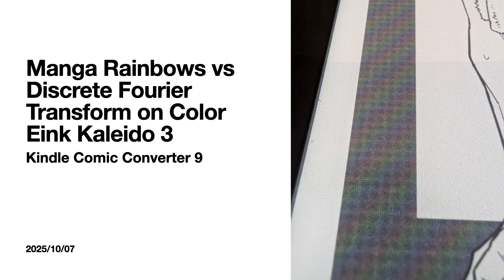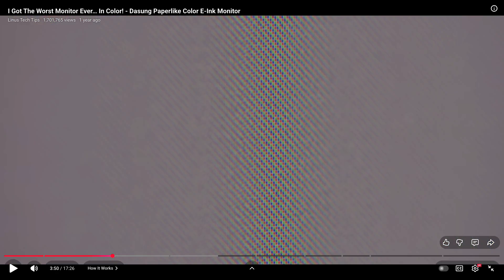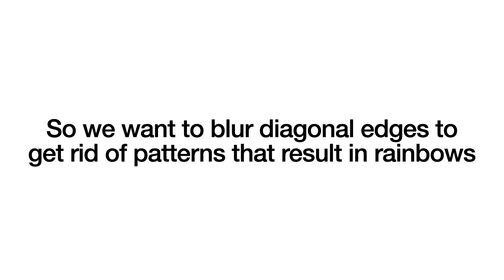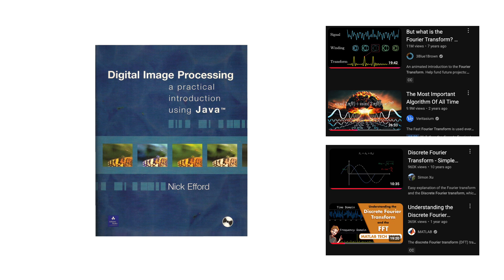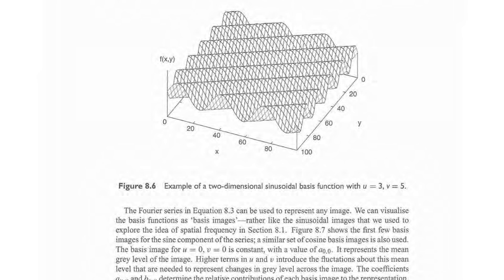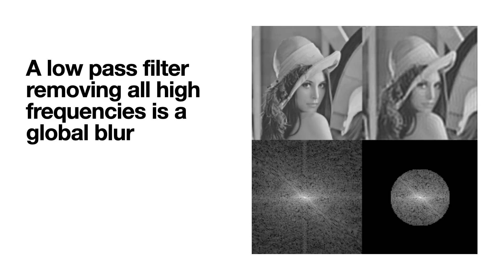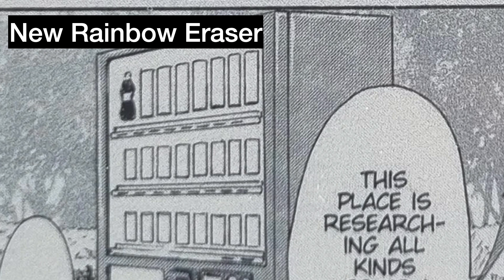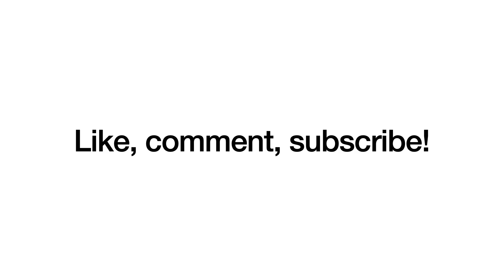Fix rainbows on color eink with the Discrete Fourier Transform in Kindle Comic Converter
Fixing rainbows without blur on Kaleido 3 color eink!

Kobo Colour, Kindle Colorsoft, Kaleido 3 Color eink.

Kindle
Kobo
Kindle Comic Converter
Kindle Manga
Kobo Manga
Kaleido 3
eink
manga
rainbow
reduce rainbow
rainbow eraser
Kindle Colorsoft
Kobo Libra Colour
Kobo Clara Colour
Discrete Fourier Transform